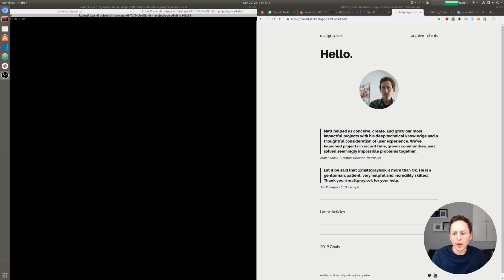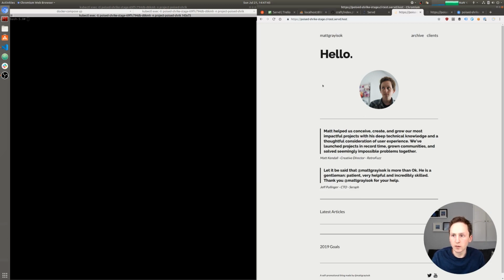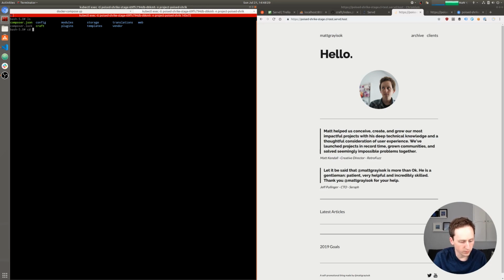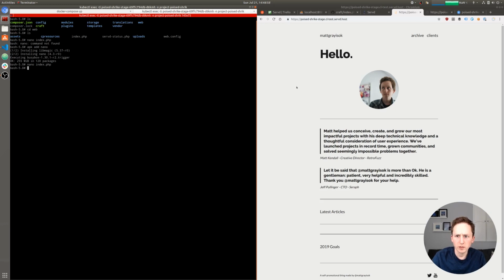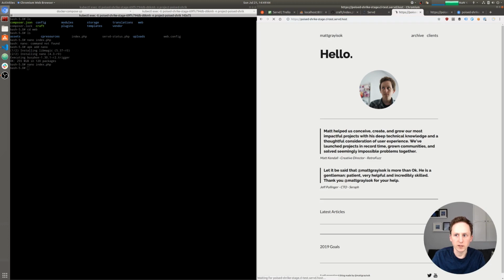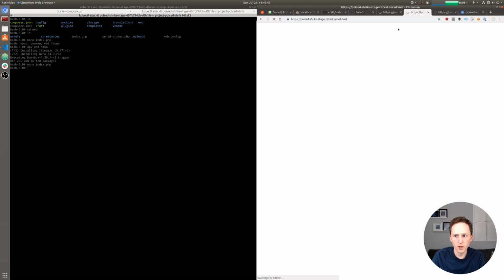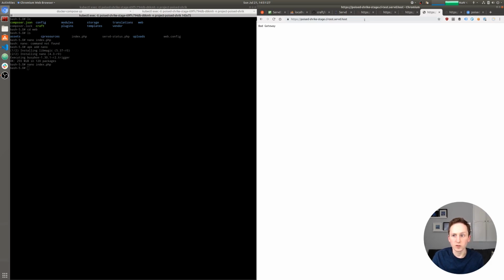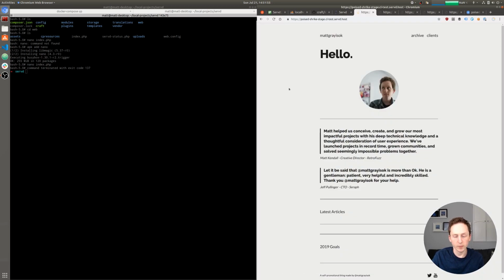Servd: Project Restarts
Servd is constantly checking to make sure your project is healthy. If it detects anything odd it'll kill any misbehaving instances and spawn new ones to replace them.